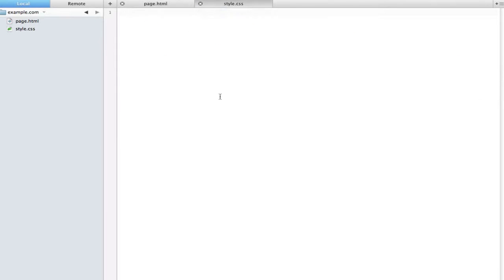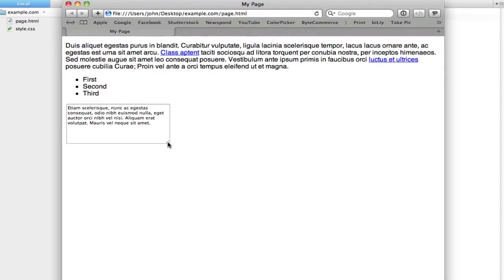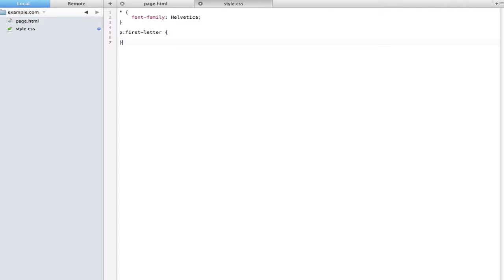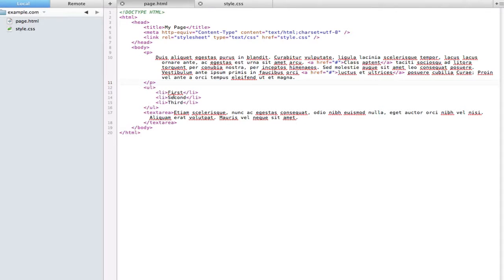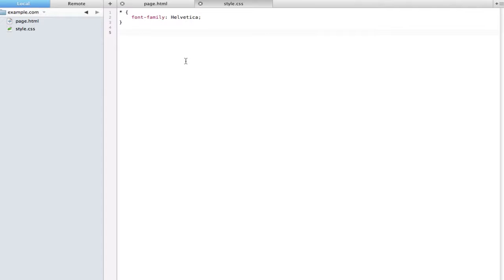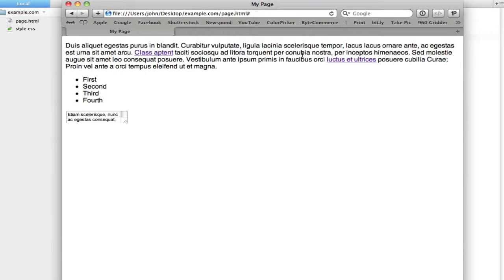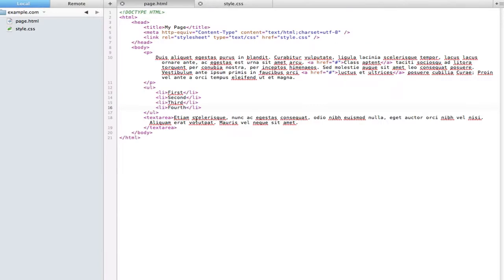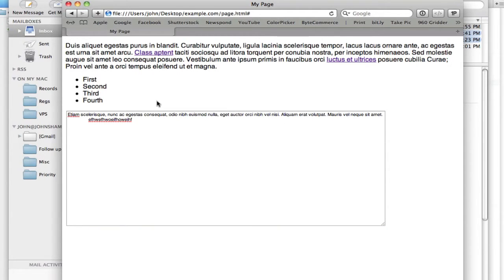Beginner Web Design Ep. 15 - Pseudo-Selectors